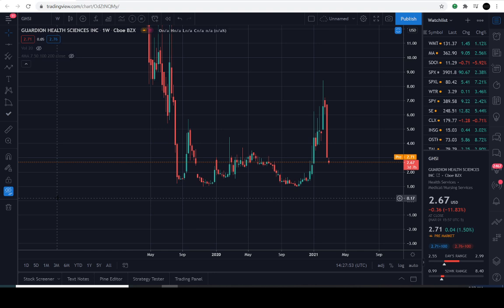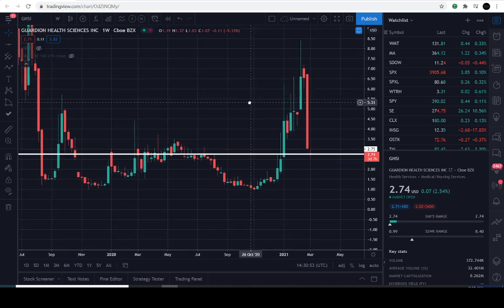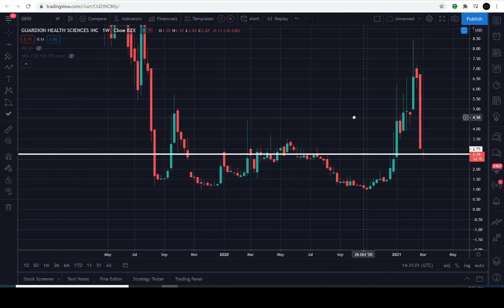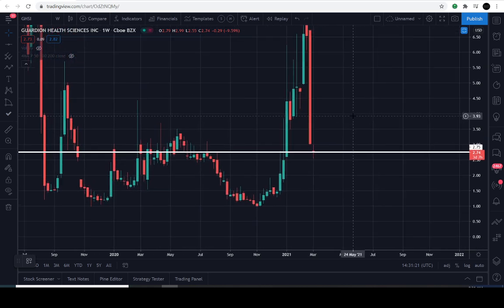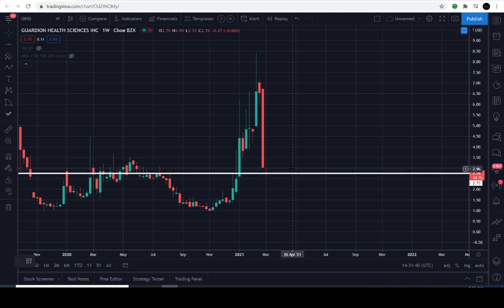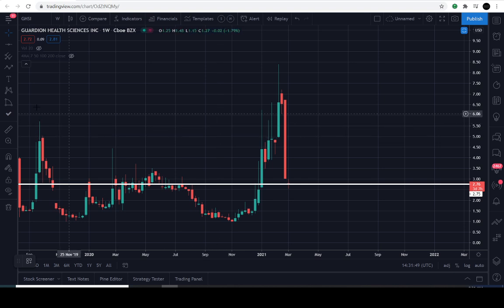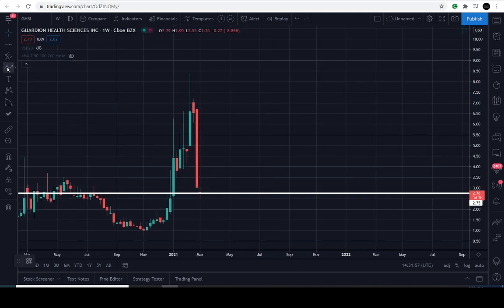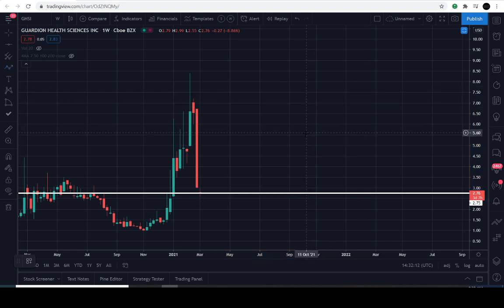GHSI STOCK IMPORTANT LESSON LEARNED!! | PRICE PREDICTION | TECHNICAL ANALYSIS$ GHSI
GHSI PRICE TODAY: THIS GUARDION HEALTH SCIENCES INC (GHSI) VIDEO TODAY WE  WILL EXPLAIN HOW TO ANALYZE CRITICAL LEVELS IN THE CHART OF GHSI. LEVELS IT MUST HOLD AND BREAK THROUGH IN ORDER TO CHANGE THE CURRENT/PREVIOUS TREND. GHSI IS IN A UNIQUE POSITION TO EVENTUALLY REVERSE THE TREND "IF" IT'S DESTINE TO REACH HIGHER LEVELS IN THE UPCOMING DAYS/WEEKS/MONTHS AHEAD. BUT PLEASE BE ADVISED THIS INSTRUMENT IS PERFECTLY CONFINED WITHIN THE CURRENT MACRO TREND. WE MUST WAIT FOR SIGNS OF A TREND REVERSAL IN ORDER TO ANTICIPATE A MOVE IN THE OPPOSITE DIRECTION.